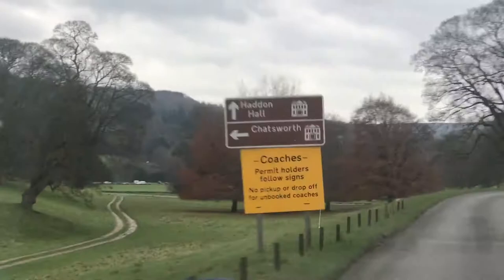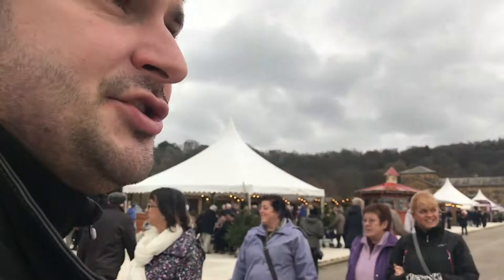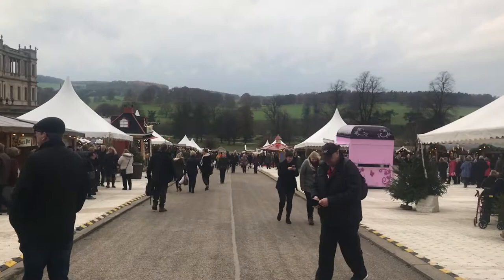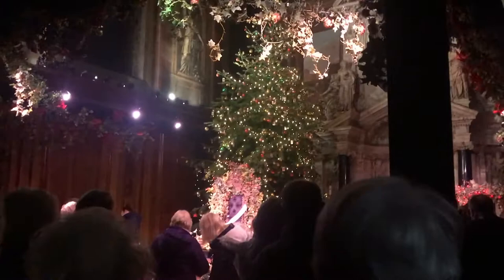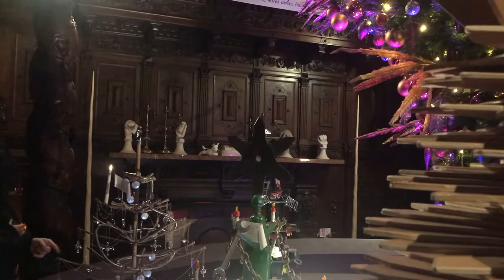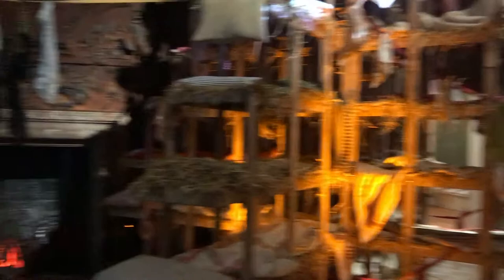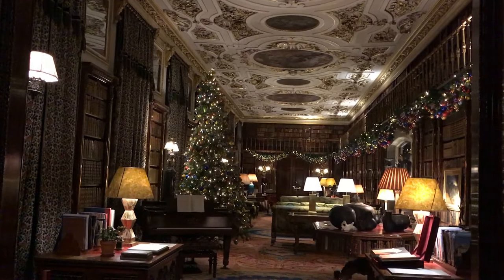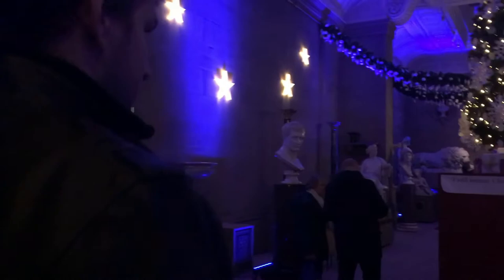Chatsworth House - A Dickensian Christmas Experience 2017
Join me and Andy as we explore the beautiful Chatsworth House as it's transformed for its Dickensian Christmas overlay.

The house belongs to the Duke and Duchess of Devonshire - and has been featured in such films as Pride and Prejudice, The Duchess and Jane Eyre.

See what happens when Nick and Andy enter the world of Dickens through scenes from Oliver, A Christmas Carol and A Tale of Two Cities.  Also see what happens when Nick and Andy dress up as women.

Andy also talks about the history of the building and provides us with a massive amount of facts, anecdotes and history.